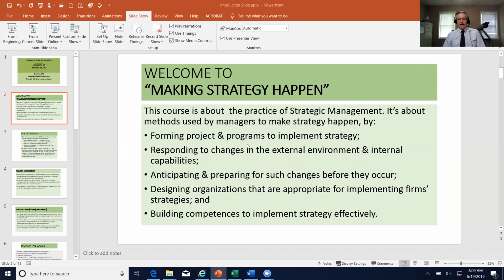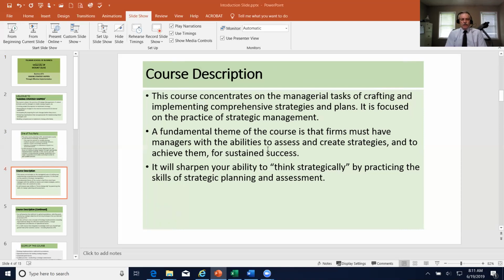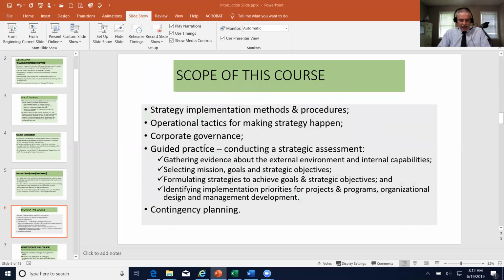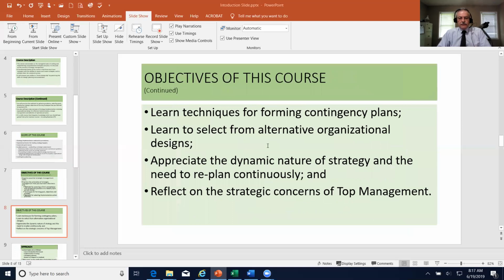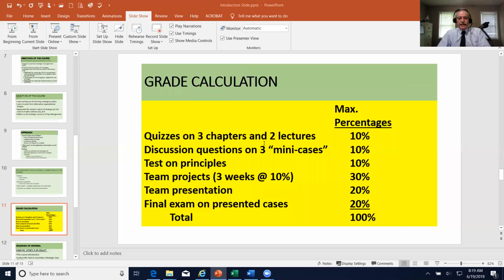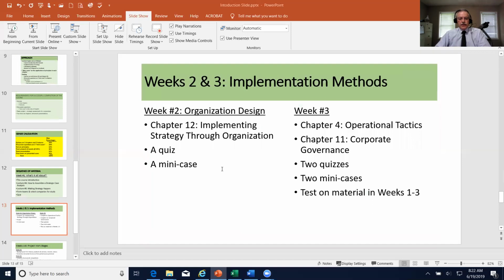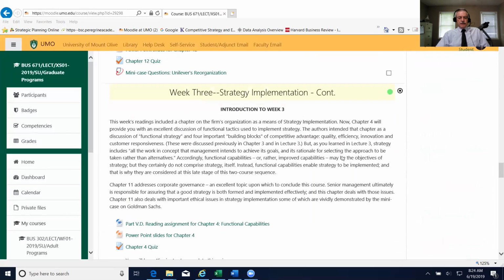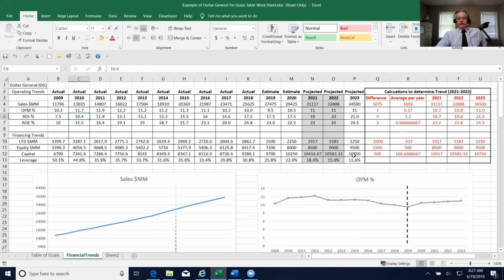BUS 671 Summer 2019 Introduction